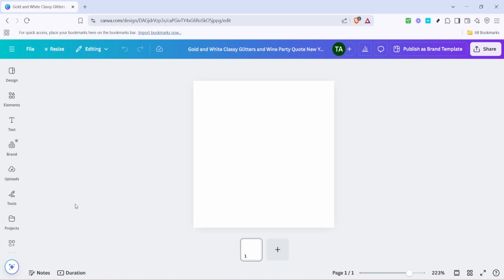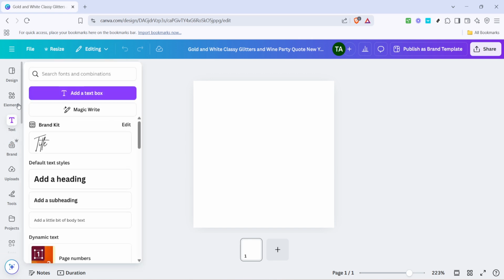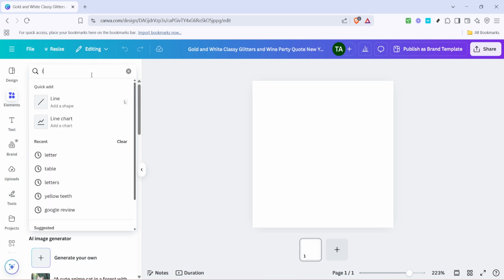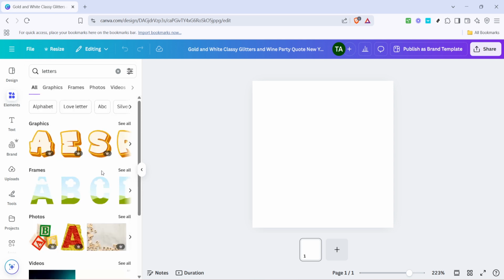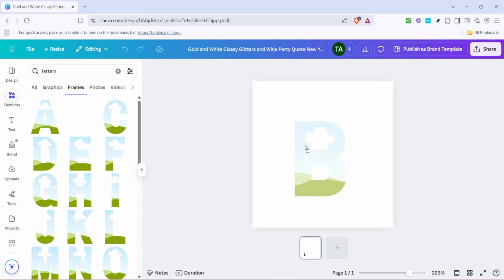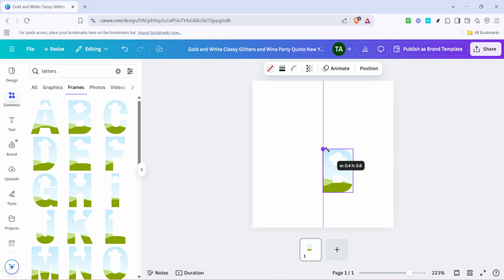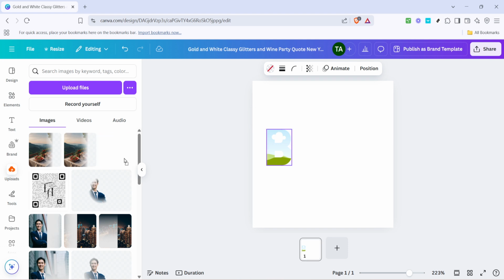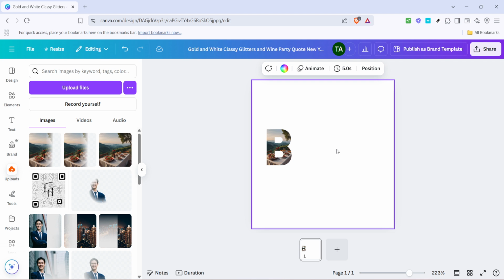How to Combine Text & Image in Canva (Full 2025 Guide)